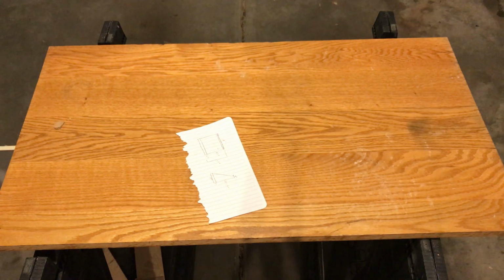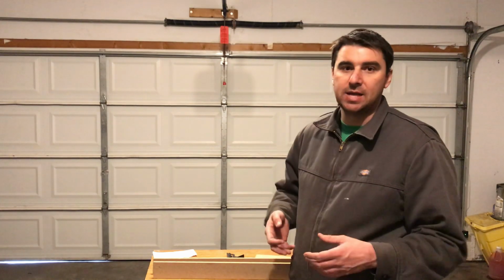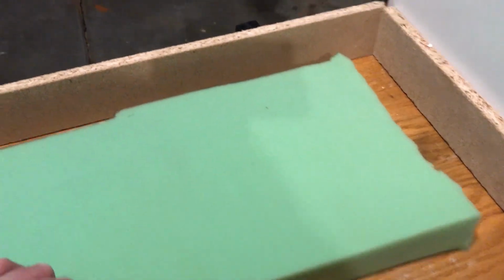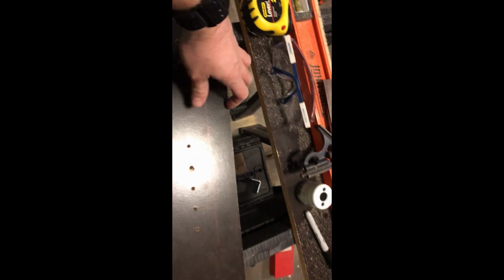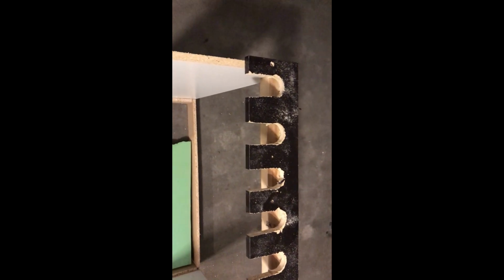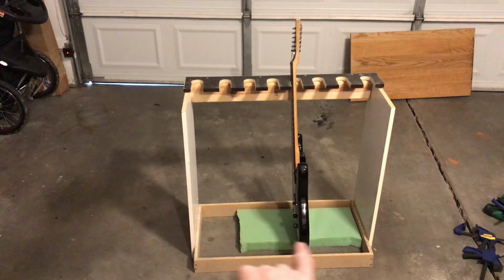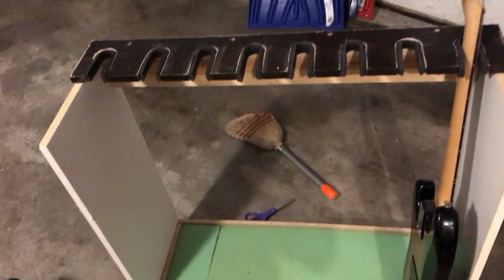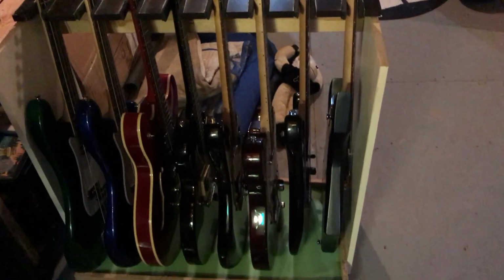DIY Guitar Stand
In this video I fix my guitar storage issues by building a new guitar stand out of stuff I had laying around.